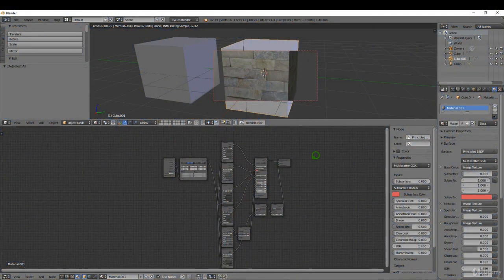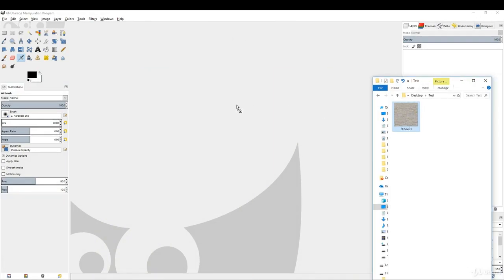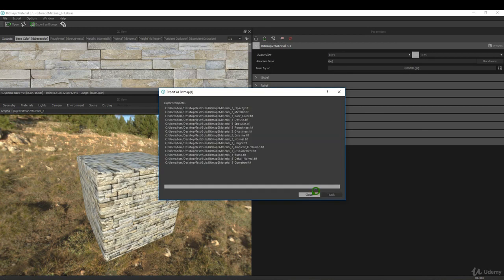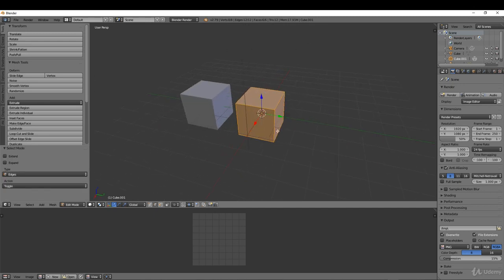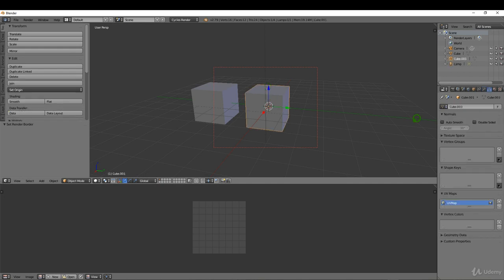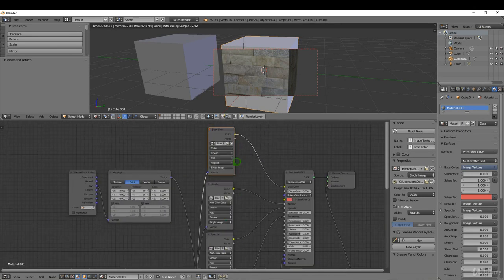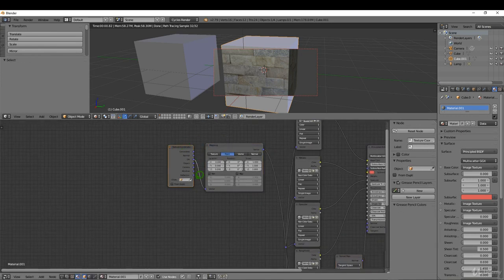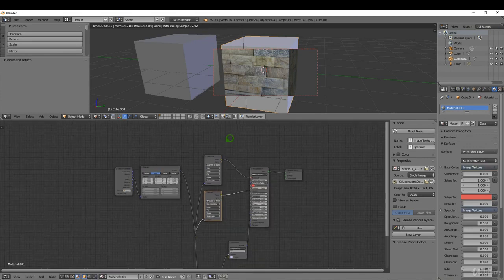Architectural Design & Animation in Blender - 3D Graphics : Introduction to Material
Architectural Design & Animation in Blender - 3D Graphics
Design & Create Architectural Animations in Blender -  3D Graphics  in Blender - Full project - 3D Modeling in Blender